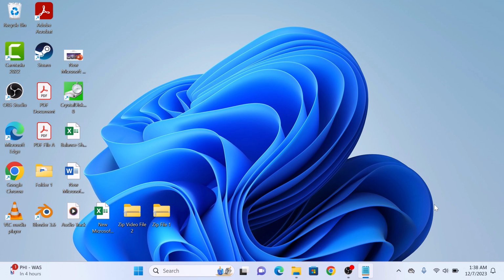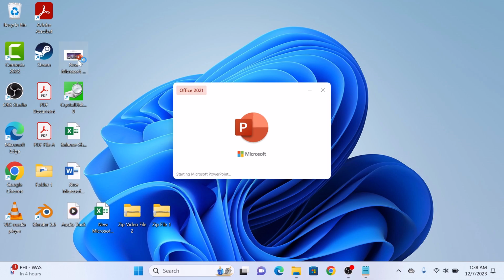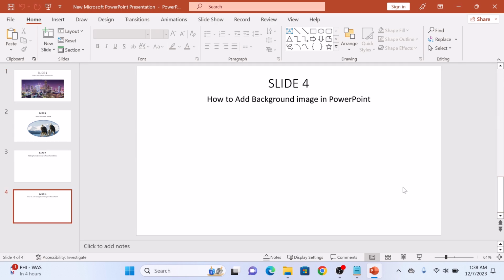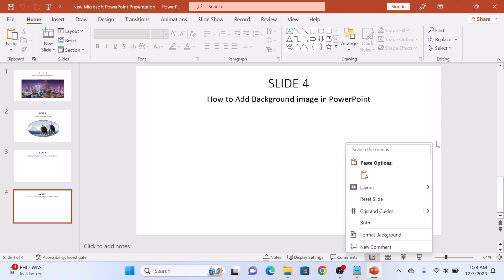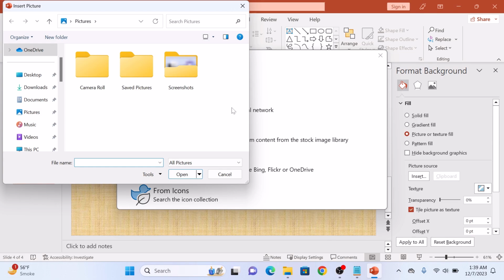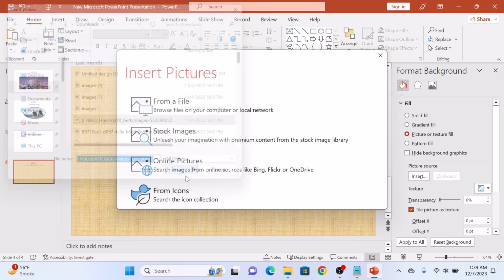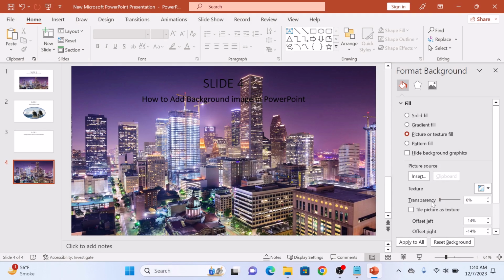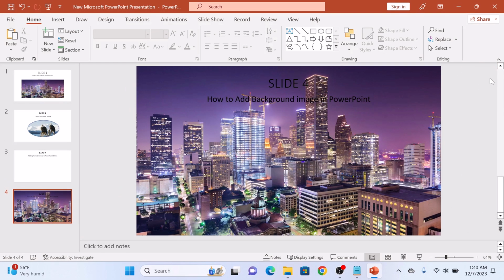How to Add Background Image in PowerPoint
This video guides about how to add background image in powerpoint presentation.

Adding a background picture in PowerPoint enhances visual appeal, engages your audience, and reinforces the theme of your presentation, making it more memorable and impactful.

To learn how to add background photo in powerpoint, simply follow the step-by-step guide.

Here are the Steps to Add Background Image in PowerPoint:

1. Open PowerPoint presentation and select the slide where you want to insert background picture.

2. Right-click on the margin of the slide and then choose "Format Background".

3. In the Format Background panel, check the option "Picture or texture fill".

4. Under "Picture Source", click on "insert" button to locate and select the image you want as powerpoint background.

5. Click on "Apply to All" button to apply the background picture on all slides in your presentation.

6. Close the Format Background panel.

Background photo will be added to selected powerpoint slide.

So that's how to add background image in powerpoint. If you face any issue while setting powerpoint background picture then ask me in the comments section below to get the prompt solution.

how to add background picture in powerpoint presentation